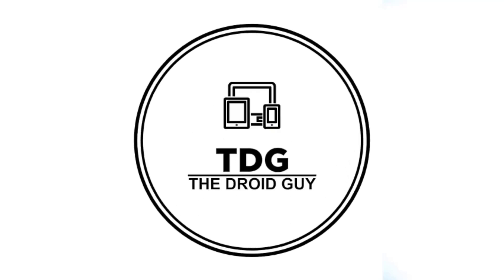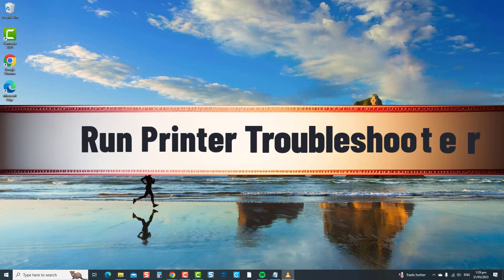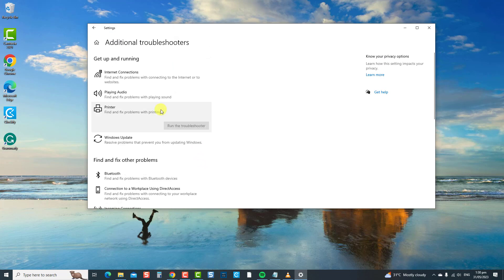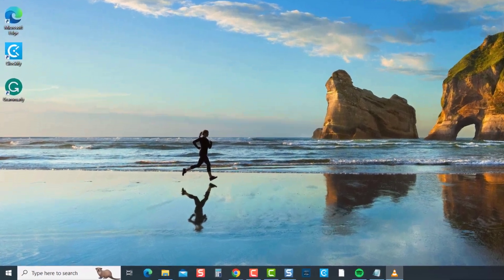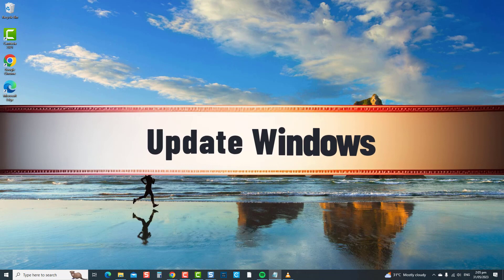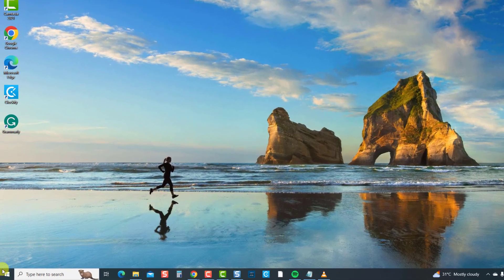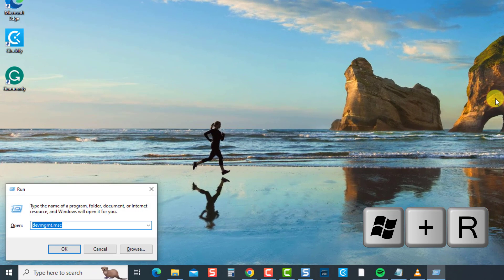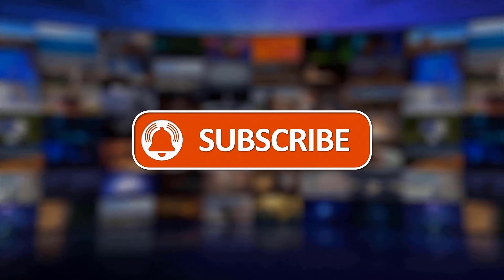How To Fix Can't Install Printer In Windows 10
If you're facing difficulties installing a printer on your Windows 10 computer, you've come to the right place. Encountering errors during printer installation can be frustrating, but not to worry, we've got you covered.

In this video, let us go through several troubleshooting solutions to help resolve the "Can't Install Printer" issue in Windows 10.

Watch this video and get your printer up and running in no time.

00:00 - 00:36 Introduction
00:37 - 01:37 Run Printer Troubleshooter
01:38 - 02:24 Add Printer Again
02:25 - 03:16 Update Windows
03:17 - 04:12 Restart Print Spooler Service